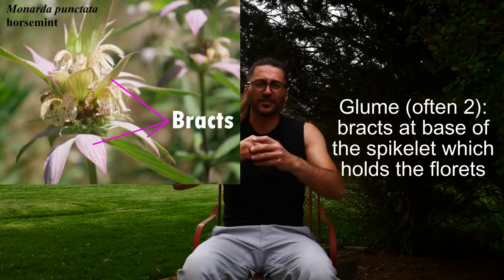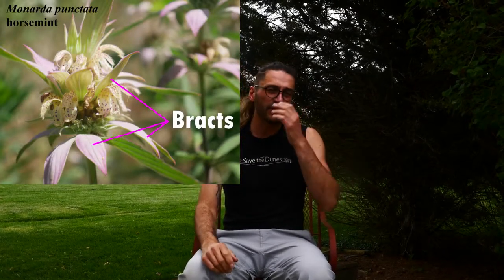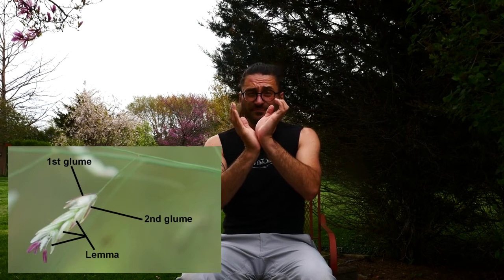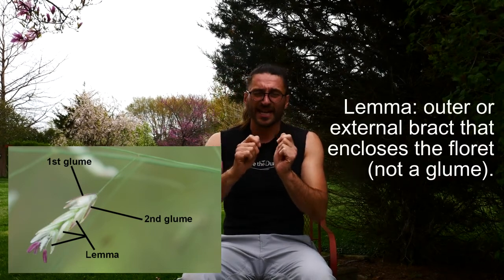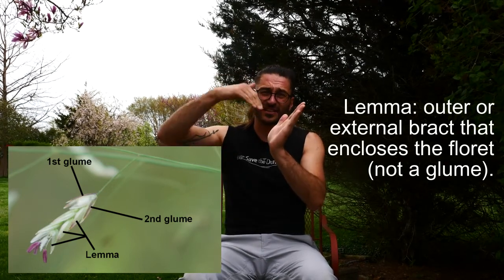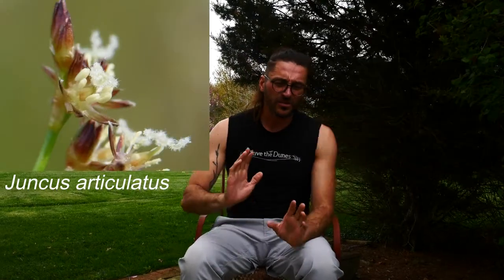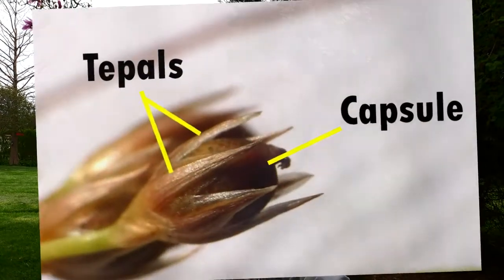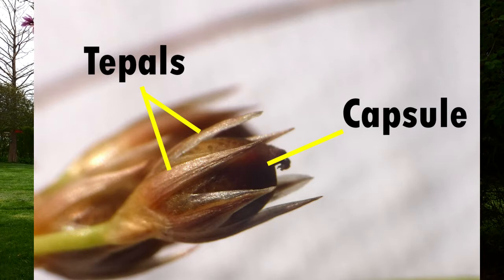How to tell if it is a Sedge, Rush, or Grass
Have you ever wondered, "what the heck is the difference between a grass, a sedge, and a rush?" Did you even know there is a difference? This video will highlight some of the main morphological differences between a plant in the grass family - _Poaceae_ , sedge family - _Cyperaceae_ , and rush family - _Juncaceae_

Also, a big thanks to Dominick Pilla for holding the camera for me.